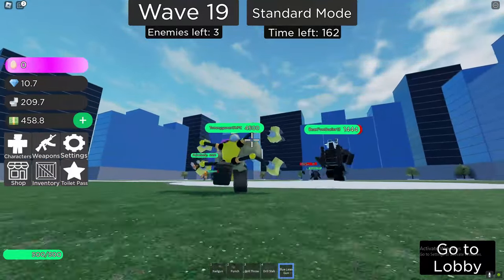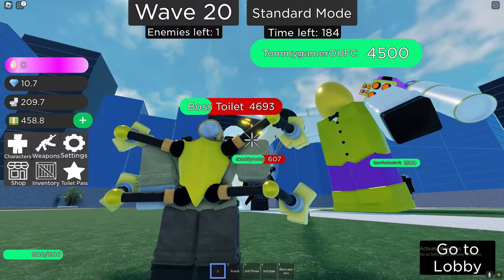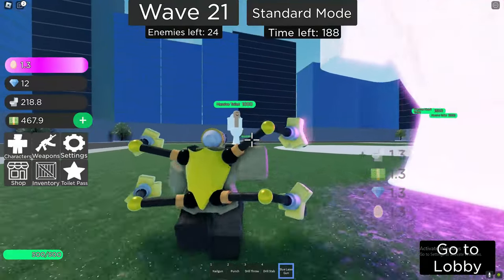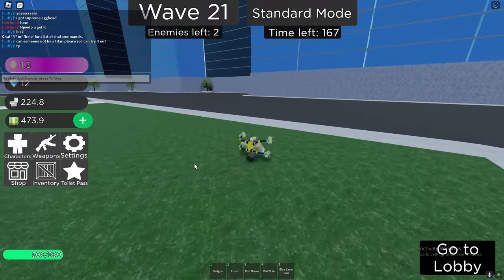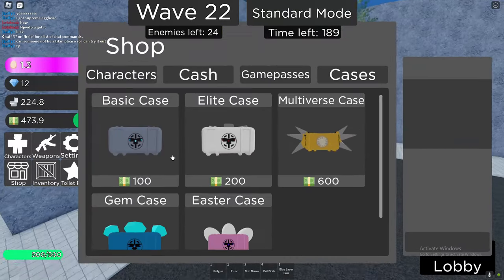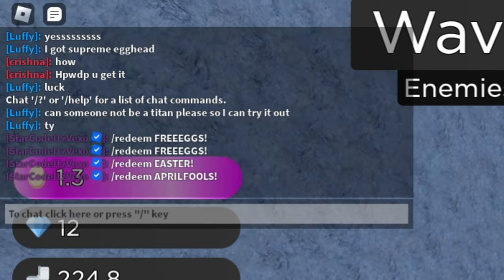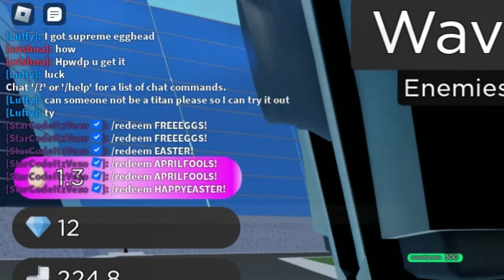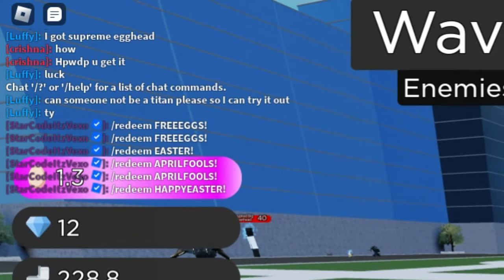*NEW* ALL WORKING EASTER UPDATE CODES FOR SUPER TOILET BRAWL! ROBLOX SUPER TOILET BRAWL CODES!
*NEW* ALL WORKING EASTER UPDATE CODES FOR SUPER TOILET BRAWL! ROBLOX SUPER TOILET BRAWL CODES! I redeemed all the super toilet brawl codes!